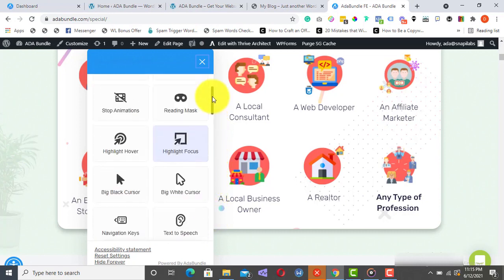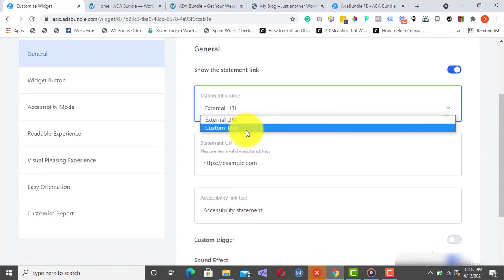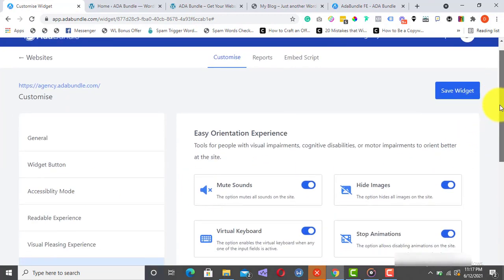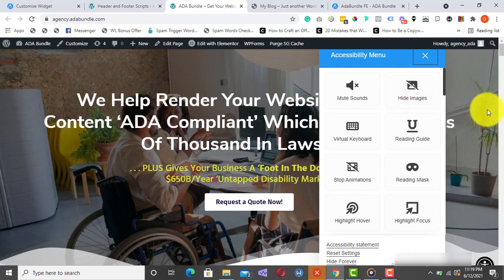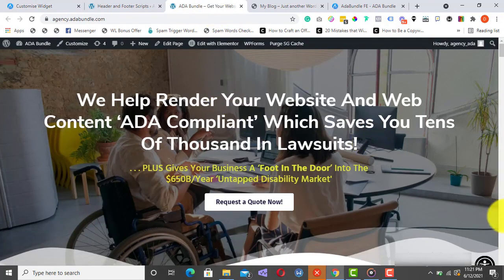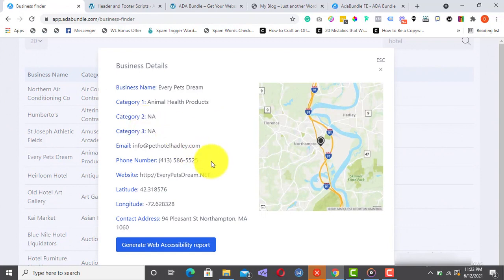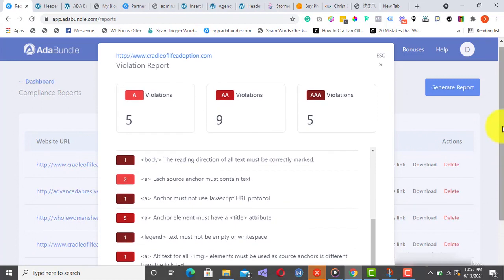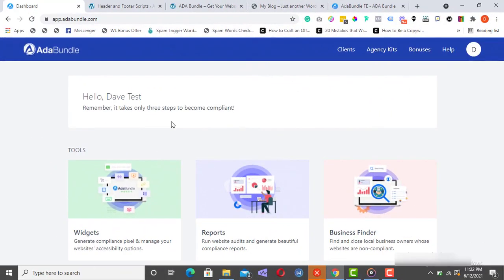ADA Bundle Demo . ADA Bundle - Agency Edition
ADA Bundle - Agency Edition Demo

Get EVERYTHING You Need To Profit From A New Legislation That Forces Website & Business Owners To Pay You A Bomb OR Face A $100k Fine!

People All Over Are Getting Sued, (Even Extorted) For Thousands of Dollars Because of This. Grab This Bundle To Make Sure It Never Happens To You or Your Clients PLUS Turn This Into A True Six Figure Income!

Watch The Limited Time Replay:

Exclusive Bundle Deal!
No Upsells... No Hidden Fees! Everything UNLIMITED
Get Instant Access Now!

Here’s What’s Included In This Web Accessibility Agency Package

ADA & WCAG Web Accessibility Software

50+ Web Accessibility Options Checking ALL The Boxes For Web Accessibility Compliance
Website Analyzer Widget To Easily & Effectively Generate Loads Of Pre-Qualified Leads
Readable Experience Accessibility Features
Visual Pleasing Experience Accessibility Features
Accessibility Mode Features
Easy Orientation Experience Accessibility Features
Website Accessibility & ADA Compliance Audit
Generate Professional Compliance Reports
Robust Lead Finder Engine & Business Search
Accessibility Policy Statement Creator
Check Out The Brand New Website Analyzer Widget Live In Action...

Your Website Could Be At Risk Of A Lawsuit!

Enter Your URL Below to Run a Free ADA & WCAG Compliance Review  on Your Website.

Plus...

PRO Tools + Unlimited Access

Use ADA Bundle On Unlimited Websites
Use Website Analyzer Widget On UNLIMITED Websites & Generate UNLIMITED Leads
Run Unlimited Accessibility Audits
Generate Unlimited Compliance Reports
Remove "Powered By ADA Bundle" Attribution
Unlimited Business Search
Unlimited Leads & Prospects
Unlimited Clients
Priority Support
Plus...

Professionally Done For You Consultancy Kit

Generate & "customize" accessibility compliance reports.
Create and manage team/clients accounts for your staff, VAs or for your clients.
Professional Agency Website
Additional Agency Website - with compliance widget angle(free Website review angle)
High Converting Powerpoint & Keynote Presentation
Commercial Graphics Pack:Brochures, Web Banners, Facebook Ad Images, Biz Cards, Letter Head, Receipt, etc.
Cold Email Sequence
Pimped To Sell Telemarketing Script
Done For You Facebook Ads Creative
Attorney Drawn Contract Agreement
Plus...

Advanced Lead & Job Finder Powered By AI

Breakthrough App Automatically Finds
Laser-Targeted Buyer Leads In ANY
Niche Using AI Assisted Deep Search In
Just 45 Seconds…

Search & Find ultra-targeted leads using our advanced algorithm
Location & Niche of businesses
Their Social Media Profiles
Their Website & Domain details
And much more!
Plus...

Plug 'N' Play ADA Prospecting Kit

You get a proven and easy to plug into PROSPECTING kit to effortlessly land clients GUARANTEED!

Cold messenger outreach materials
Ad Copy & Images(Free Audit Angle)
IG Feed post and Story post content(Free Audit Angle)
Facebook/Social Posts Sensitizing & Selling a Web Optimization Service
Tweets Sensitizing & Selling a Web Optimization Service
Blog Posts Sensitizing & Selling a Web Optimization Service
Plus...

ADA Agency Business Checklist

This is a carefully put together checklist that guides you from the point of purchase to setting up your agency, to prospecting and to closing clients.

It’s detailed, removes all the noise, and has a success rate of over 70%. This means that over 70% of our premium clients who followed  this checklist religiously were able to flag off their agency and close their first clients in 14 days.

Prove me wrong!

Plus...

ADA Follow-up Swipe Kit

This is a proven and professionally written email follow up swipe sequence. It engages, presells, warms up prospects and sells the web optimization service effectively.

This is the heavy lifting: Offer to run free audits for prospects, get their email IDs and use this email sequence to effectively and strategically follow them up till you get the sale.

It contains a;

Seven-Days email follow-up sequence

Five-Days email follow-up sequence
Three-Days email follow-up sequence
Plus...

Zero To Profit Agency Accelerator Training